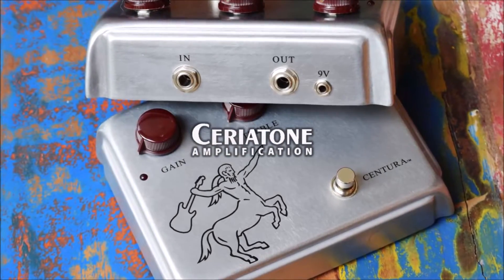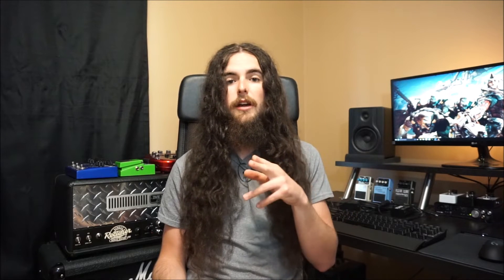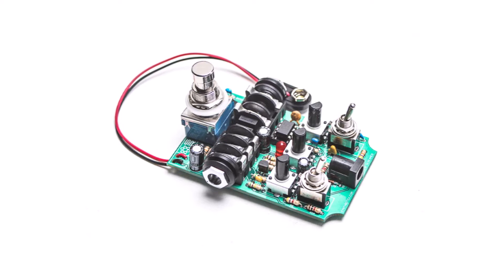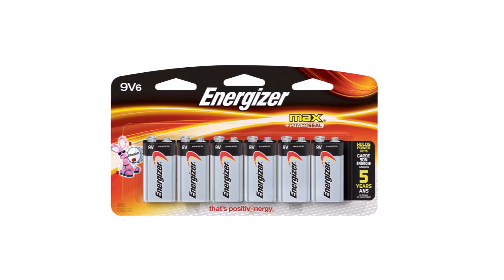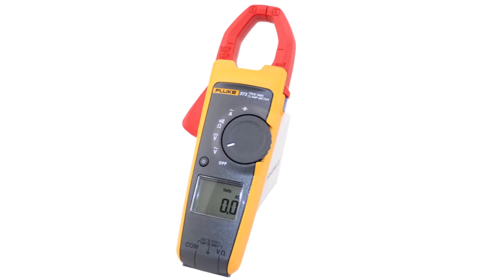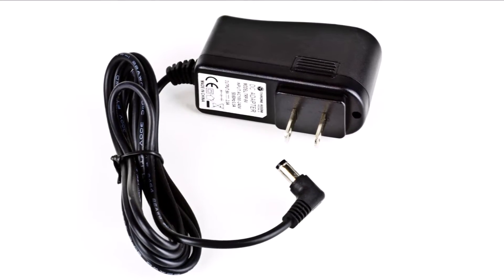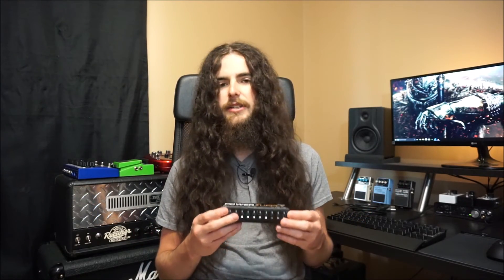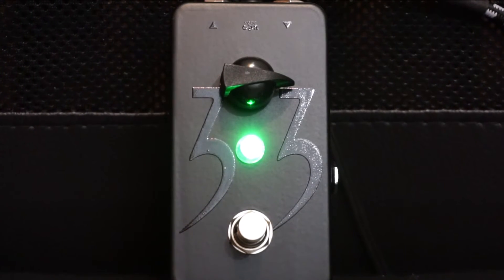Pedal Power Supplies: AC, DC, Voltage, Amperage, & Isolation - Explained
Today in Plague Scythe Studios, I highlight the critical specifications and features of the wall warts that power your pedal addiction!